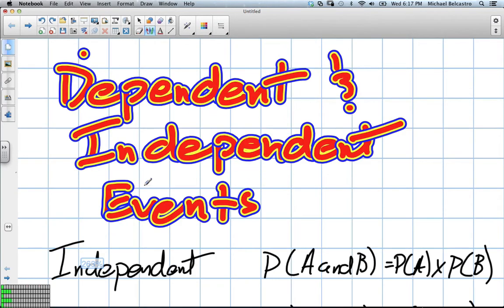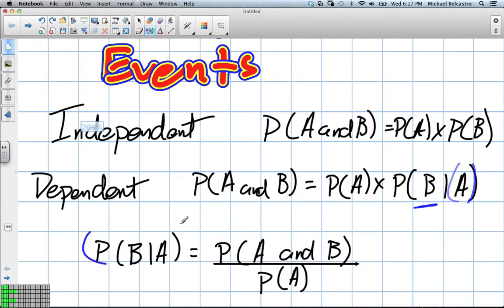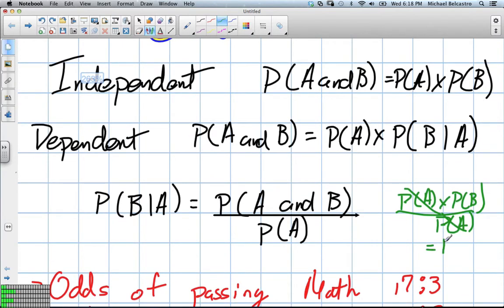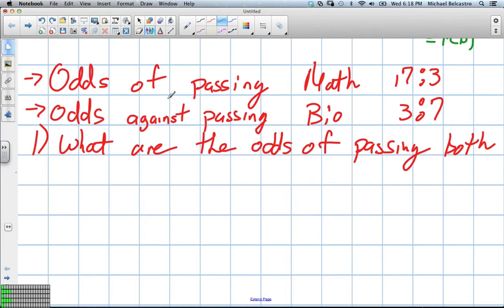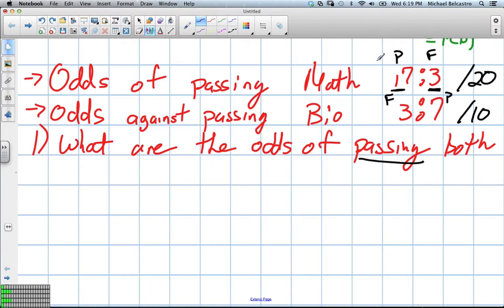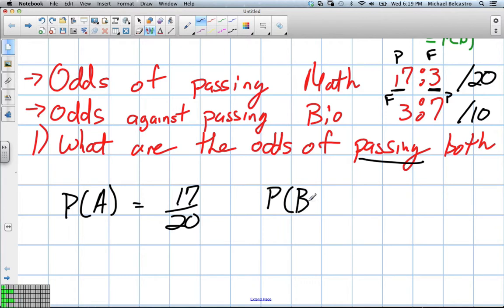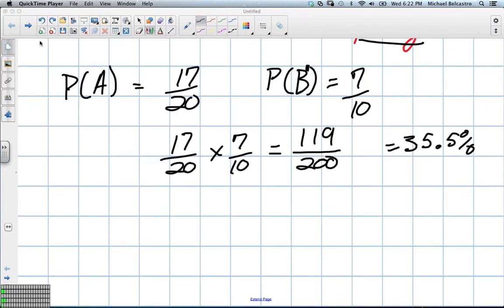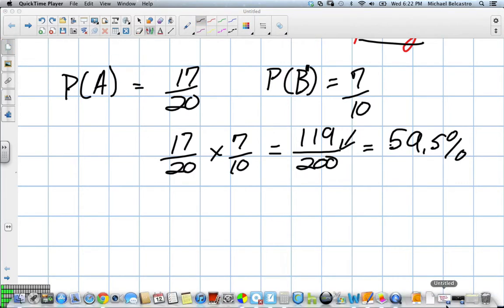Dependent and Independent Events Grade 12 Data Management Lesson 6 4 12 12 12